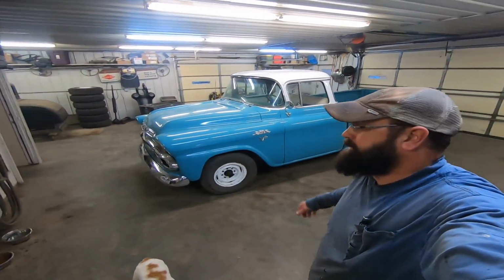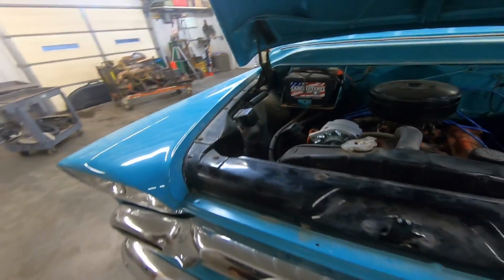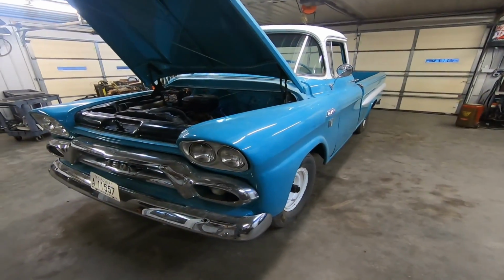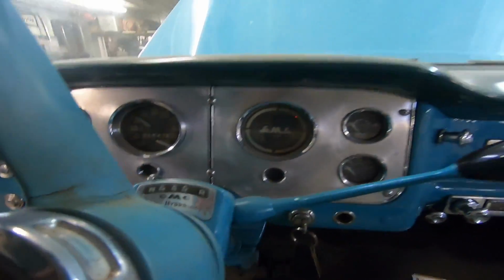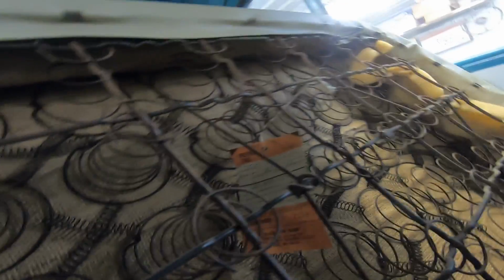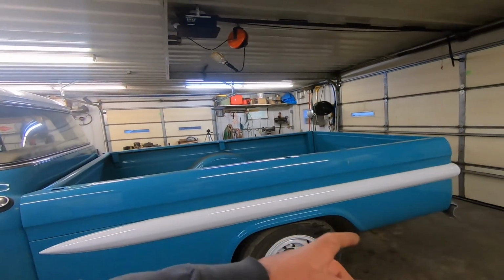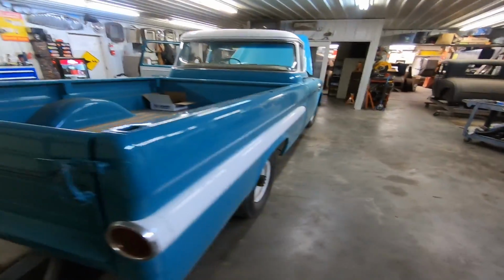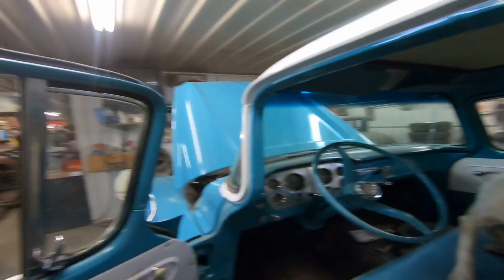Rare!! 1958 GMC factory Pontiac V8 engine and Hydramatic automatic transmission and big back window.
I had this customer vehicle in the shop this spring to rebuild the entire brake system and some other odds and ends from sitting and since it's such a rare combination of options and such a clean pickup I figured I'd do a short walk around.

Instagram Mortske Repair